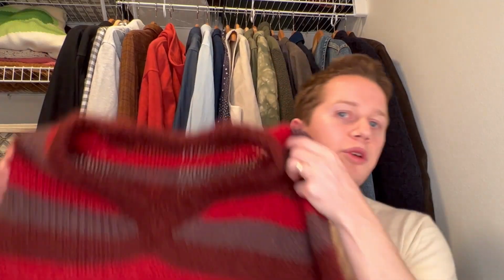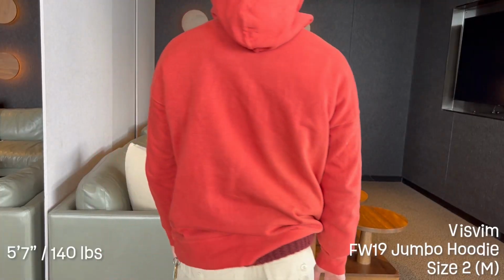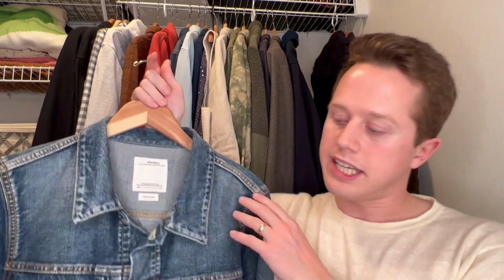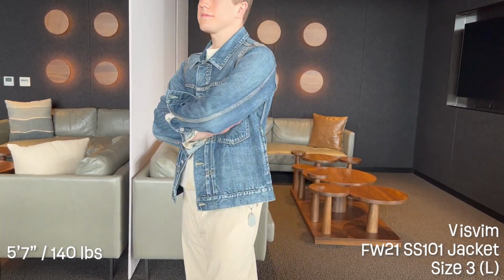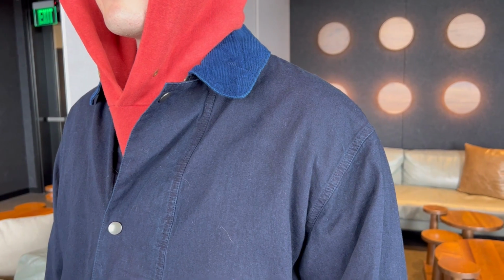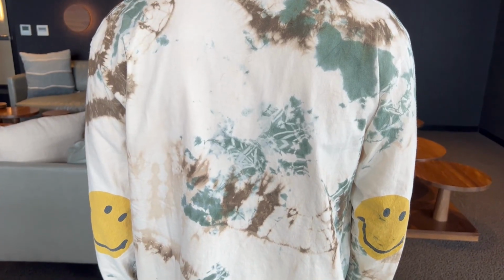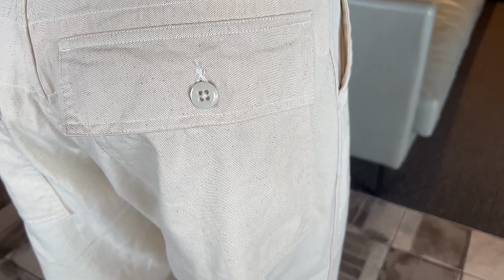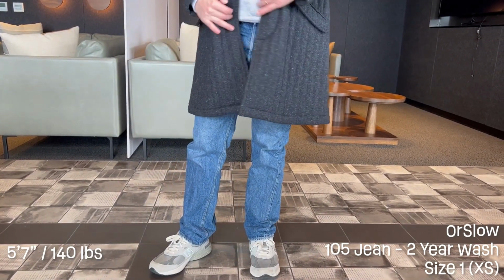winter pickups / prada, visvim, kapital etc.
They don't call me the Don of Jawnz for nada.

Items Mentioned:
Prada Sweater: IDK
Measurements:
5'7" / 170 cm
140 lbs / 63.5 kg
37" Chest
30" Waist
US 8.5 / 41.5 Shoe Size
Ring Light